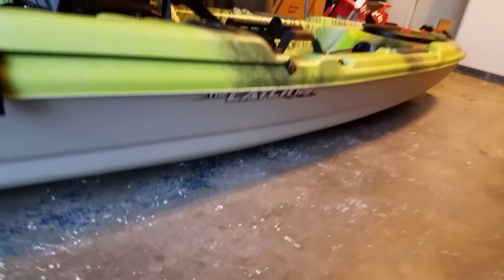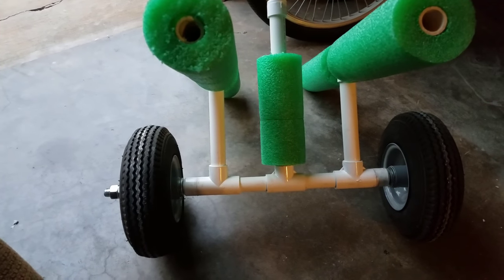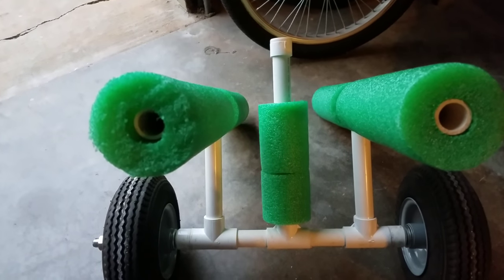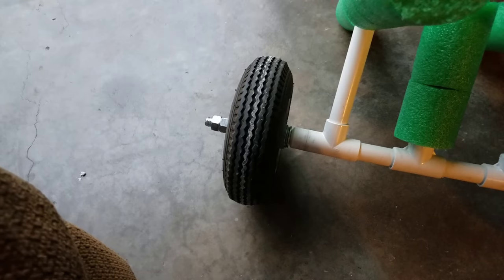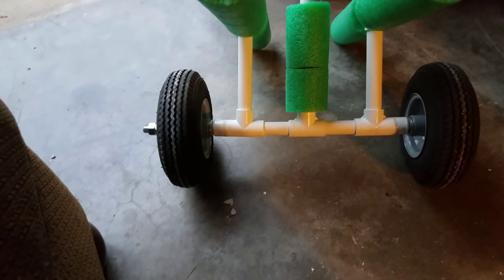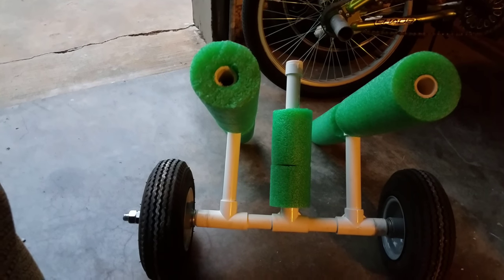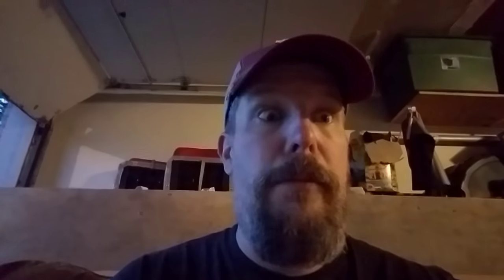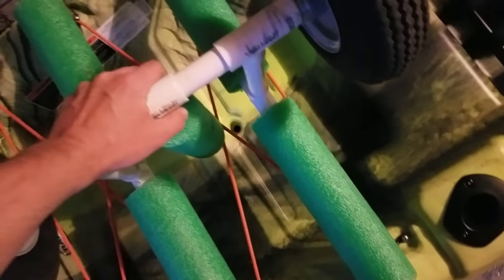DIY Kayak Cart for Pelican Catch 120NXT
Kayak Cart for lugging around the Catch 120NXT.  Cost me less than $20 to make.

Materials used:

10' piece of 3/4" Pvc pipe
5 each 3/4" Pvc 3 way tees
2' length of 5/8" all thread
8 each 5/8" washers
4 each 5/8" nuts
3 each 3/4" pvc end caps (actually should have used 7 total)
Pvc cement
Pool noodle
2 each tires/wheels

This will cost more than $20 if you have to buy the tires.  I salvaged them from an old cart.  Salvage them off a lawn mower or something if you can.  The goal is to make it for as cheap as possible.